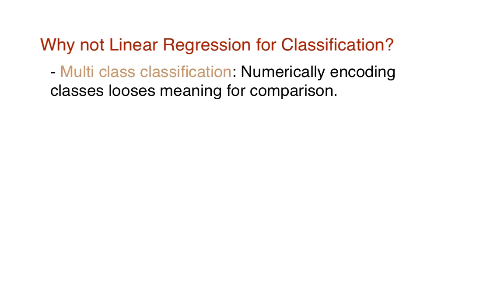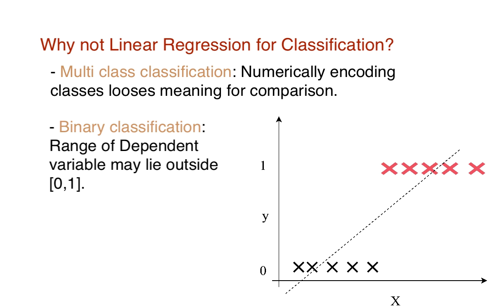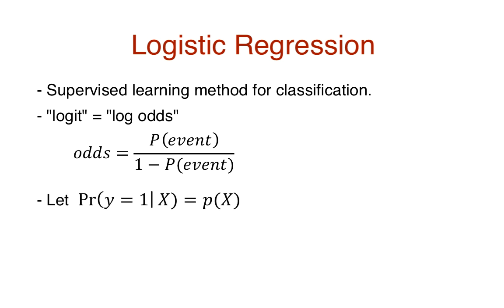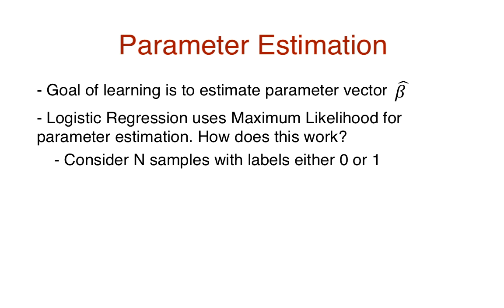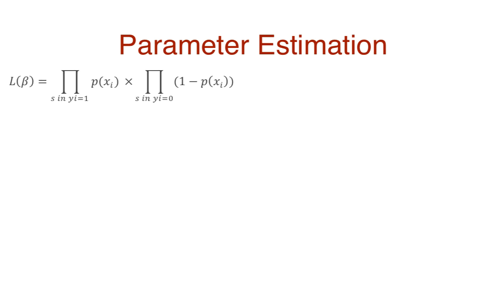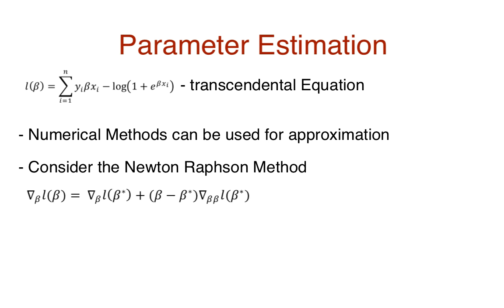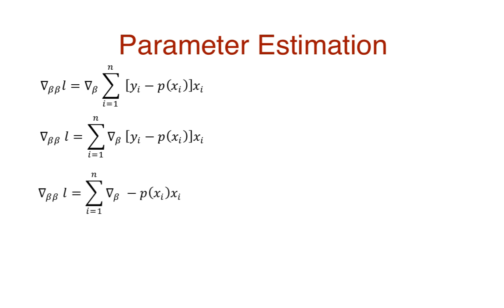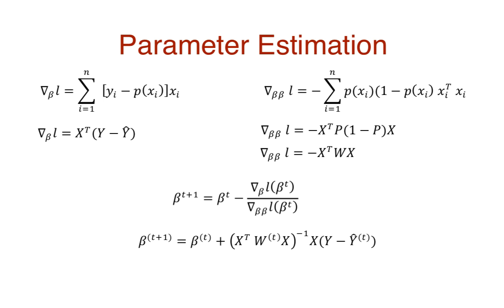Logistic Regression - THE MATH YOU SHOULD KNOW!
In this video, we are going to take a look at a popular machine learning classification model -- logistic regression. We will also see the math you need to know.